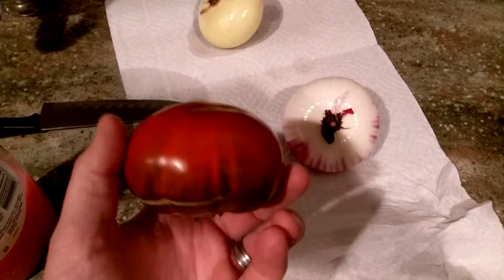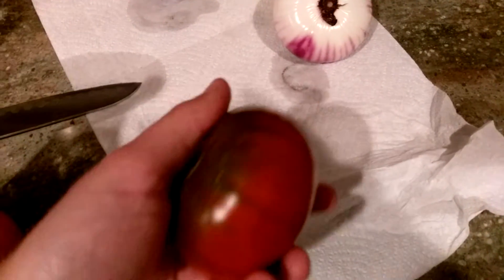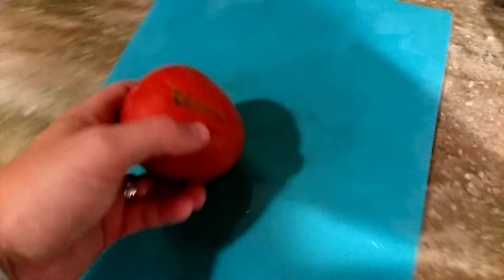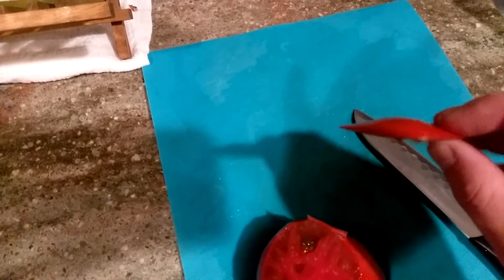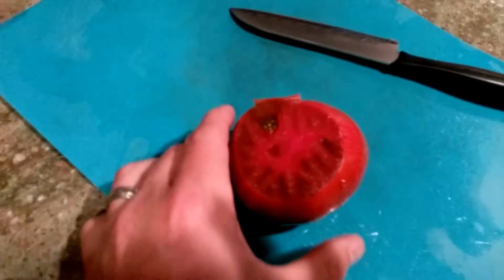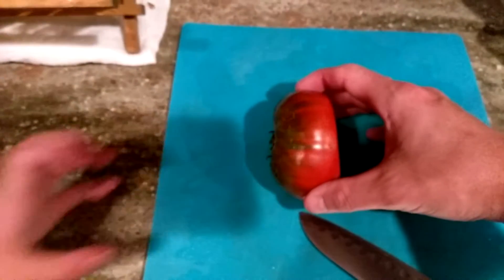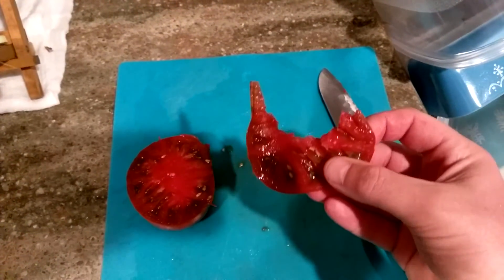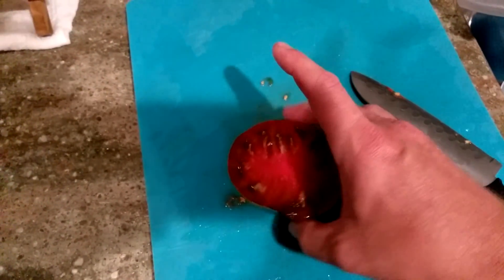Paul Robeson Tomato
Hooray!  Our tomatoes are starting to ripen.  We found a Paul Robeson that was ready for picking.  Overall, it's got a pretty smooth flavor.